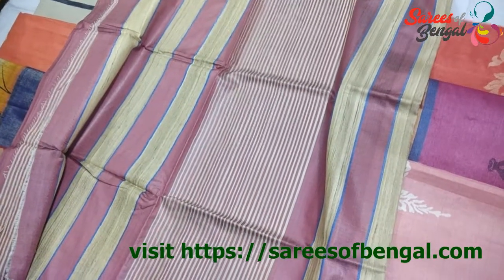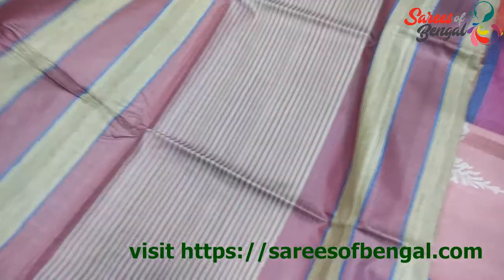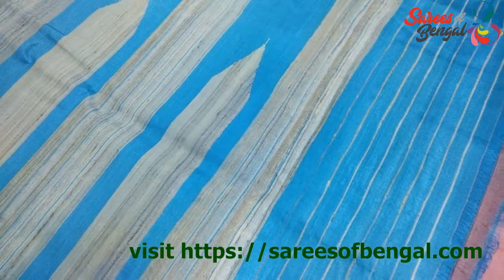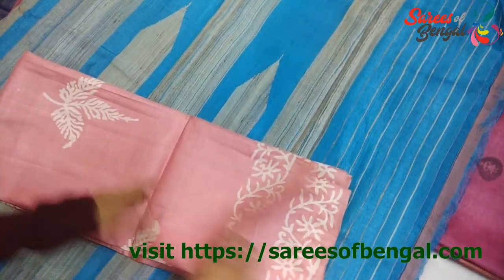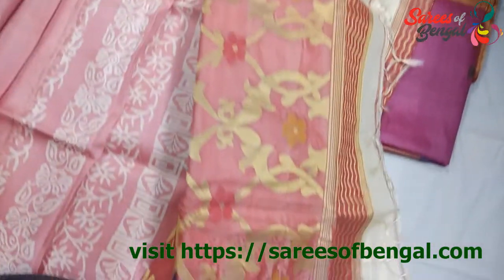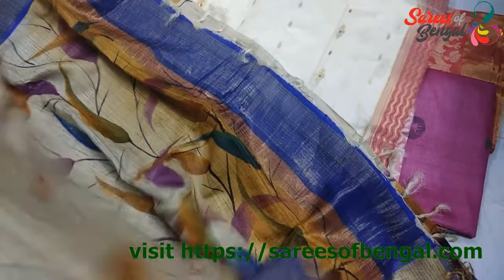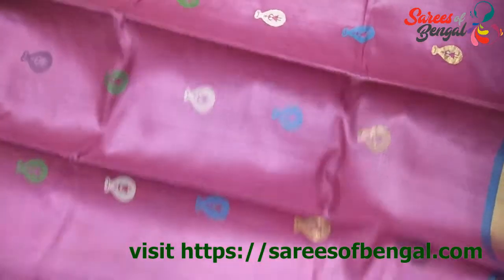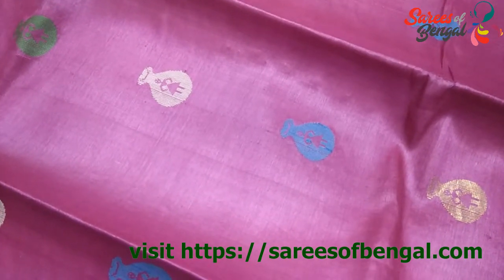Tussar Sarees | Tussar Silk Sarees with Price | Tasar Sarees - Sarees of Bengal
Tussar Sarees or Tasar Sarees are fine and comfortable range of handwoven sarees, it is a wonderful option for wearing on social occasions. The tussar silk and work is purely handmade and are available in different pattern and fancy colours. Get the latest & the widest range of colours, patterns at best & low prices only ... | For more & detailed information you can reach us through call or you can whatsapp us on 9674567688 or 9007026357